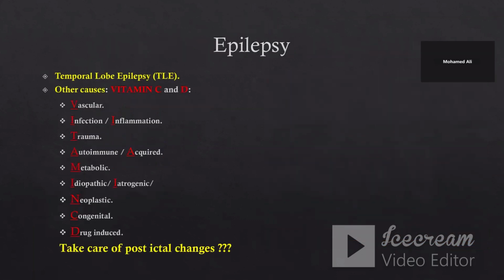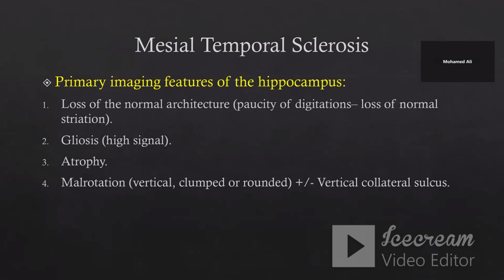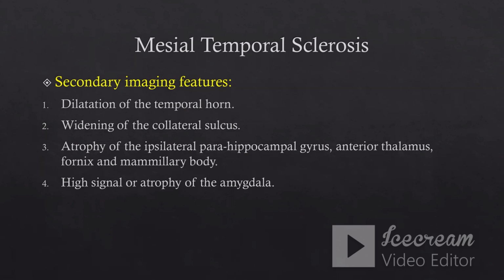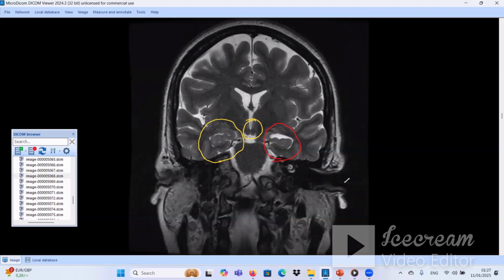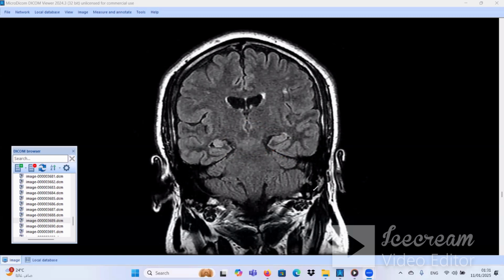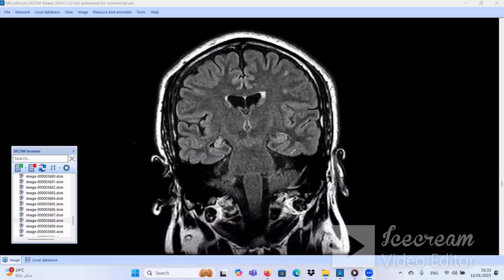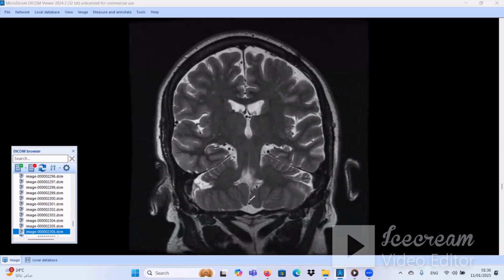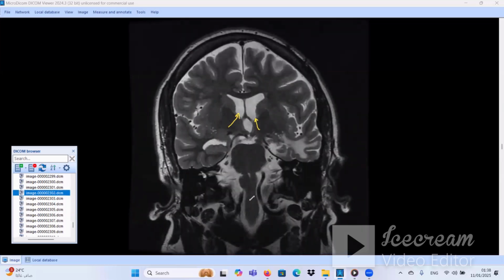MRI epilepsy part 2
Imaging features of the mesial temporal lobe epilepsy with some demonstrative cases.